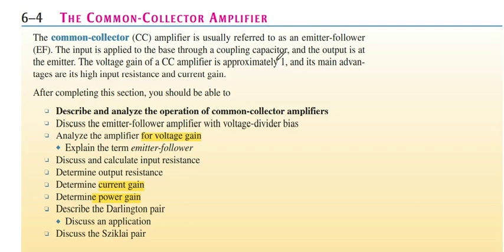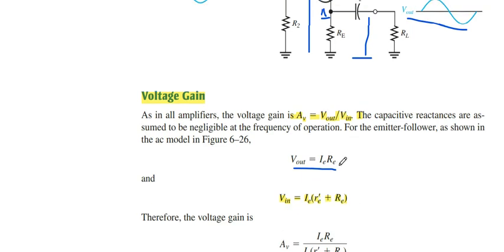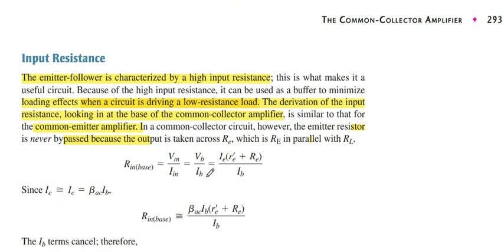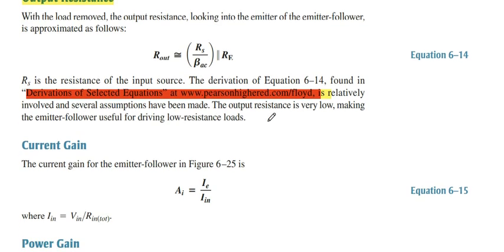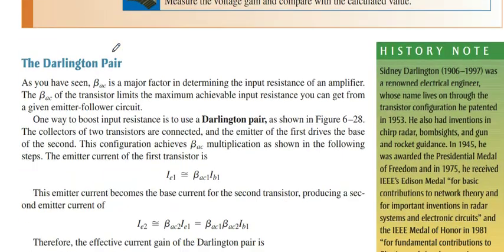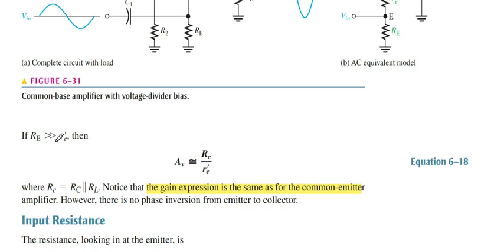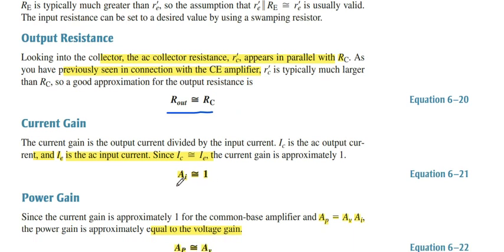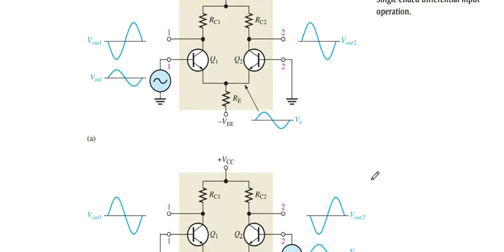Electronic Device By Floyd 9 Edition Ch6 Part3